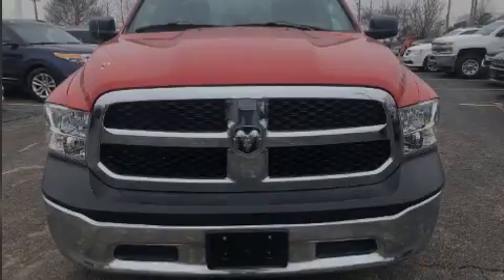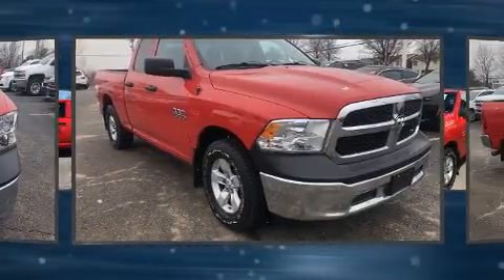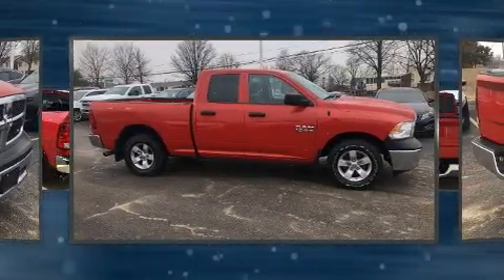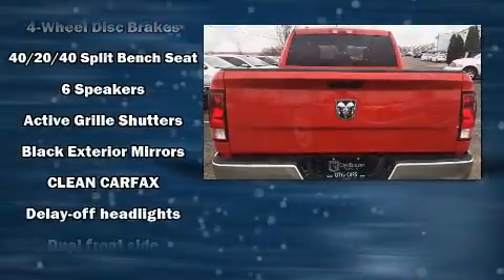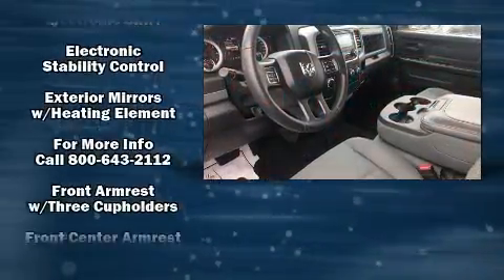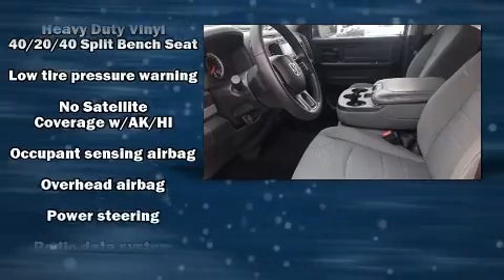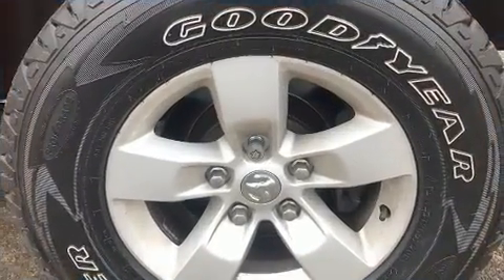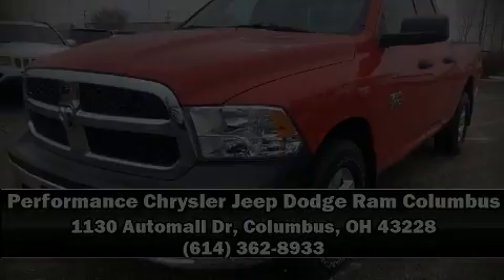2015 Ram 1500 Tradesman in Columbus, OH 43228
Sensibility and practicality define the 2015 Ram 1500 With just over 30,000 miles on the odometer, this vehicle invigorates its segment with sporty proportions, generous equipment and exceptional safety! The following features are included: 1-touch window functionality, a rear step bumper, a front bench seat, heated door mirrors, power windows, a trailer hitch, and more. With side curtain airbags supplementing the rest of the safety network, you can be assured that you and your passengers will experience top-tier protection. It also arrives with a Carfax history report, providing you peace of mind with detailed information. Our experienced sales staff is eager to share its knowledge and enthusiasm with you. They'll work with you to find the right vehicle at a price you can afford. Please don't hesitate to give us a call.